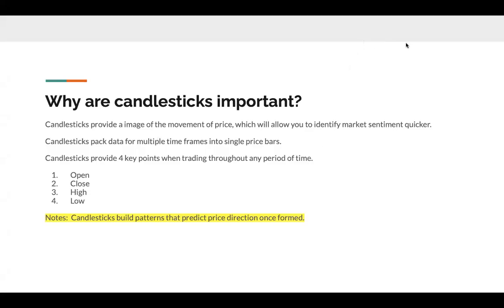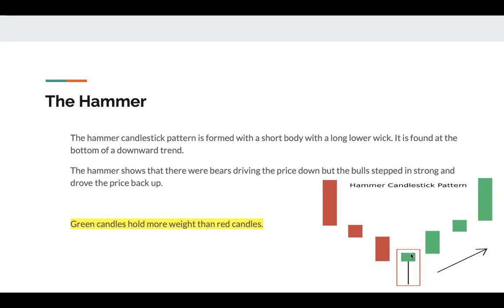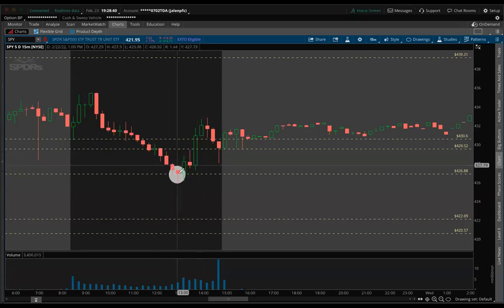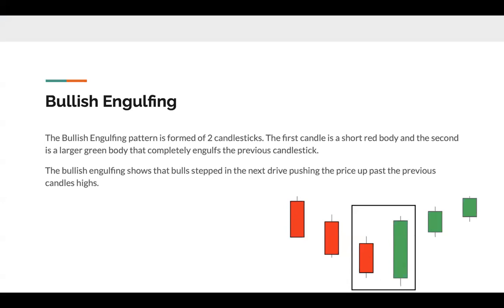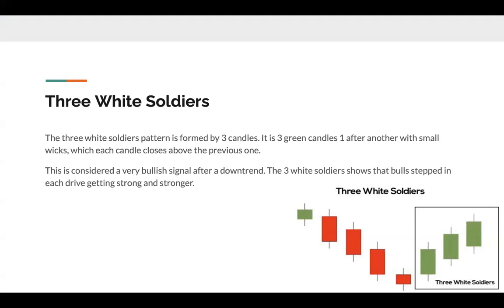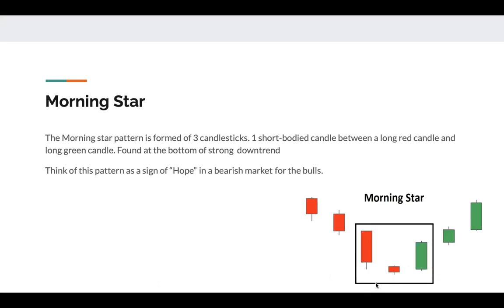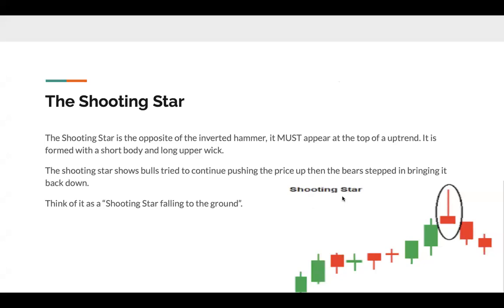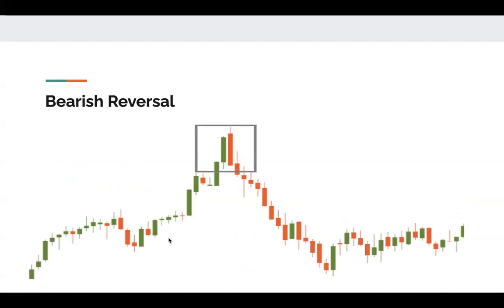Class 3: Candlesticks JSLA 22